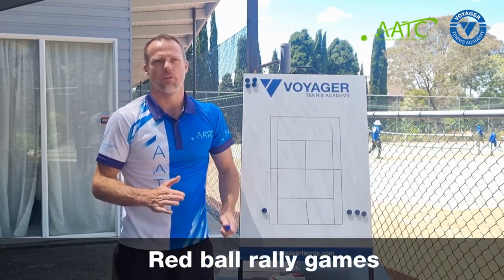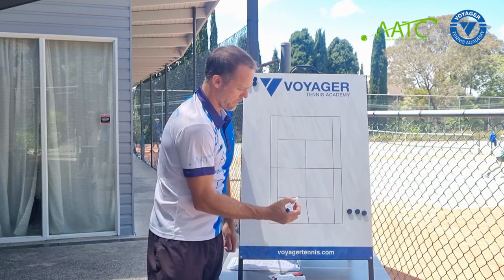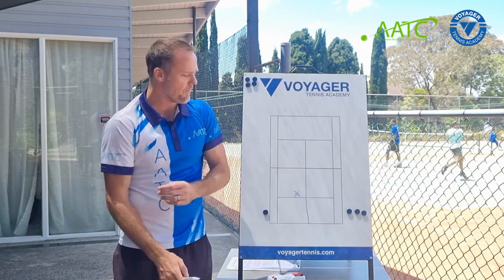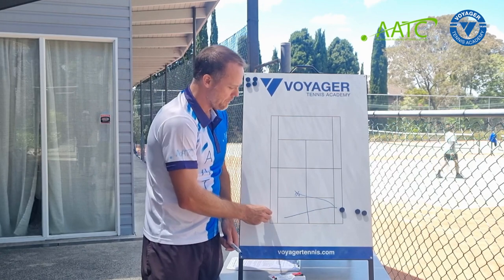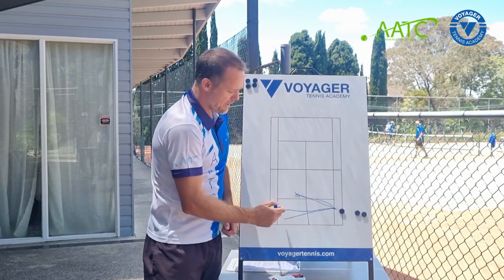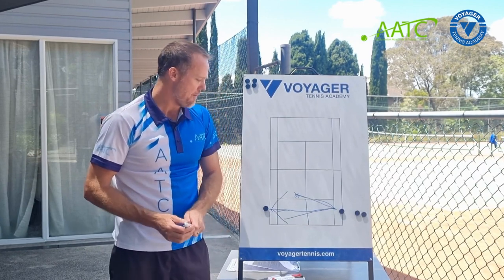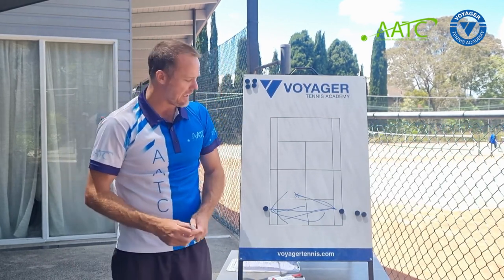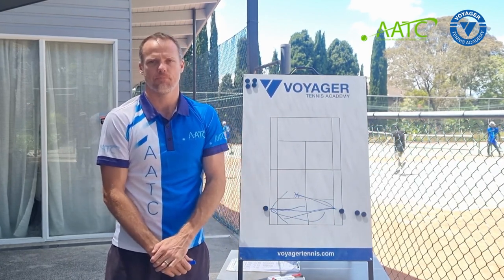AATC Level 1 Coaching Course: Red ball rally games